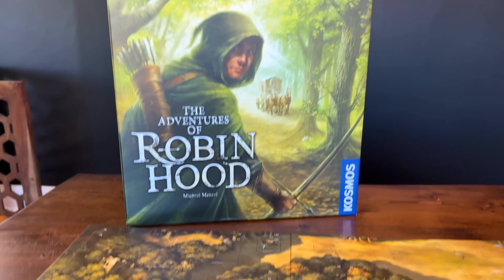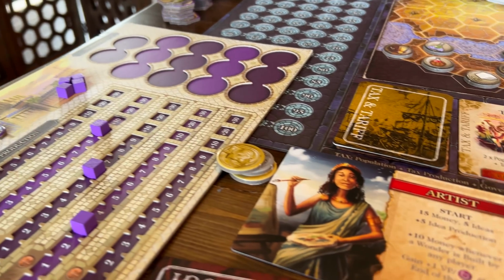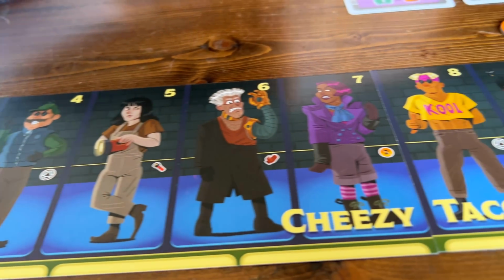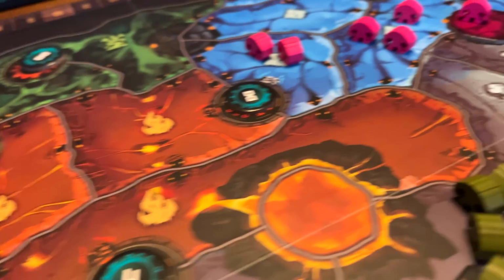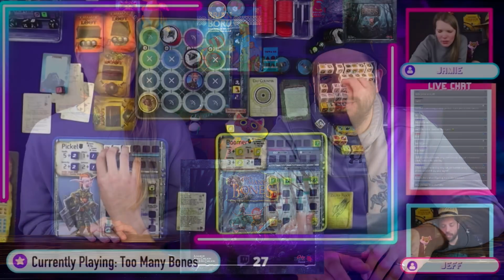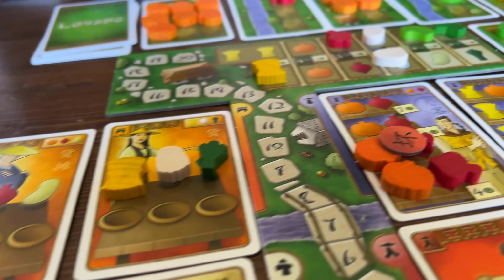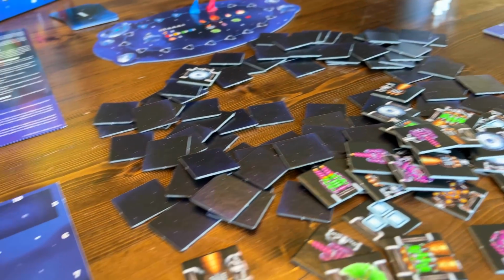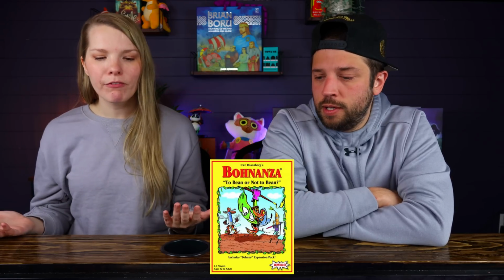Shelf of Shame Update | 10 Must Play Games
Welcome to Foster the Meeple, a channel dedicated to board games and all board gamey things!

Check Out Many Worlds Tavern for delicious coffee & tea
Jump:

00:00 - Intro
01:01 - How did we do?
03:23 - The Adventures of Robin Hood
05:46 - Decorum
07:55 - Mosaic
11:40 - Bad Company
13:16 - Fall of the Mountain King
14:25 - Fog of Love
16:32 - Too Many Bones
19:33 - At the Gates of Loyang
21:44 - Galaxy Trucker
25:24 - Bohnanza
28:07 - Wrap Up
29:02 - A Little Bit Extra